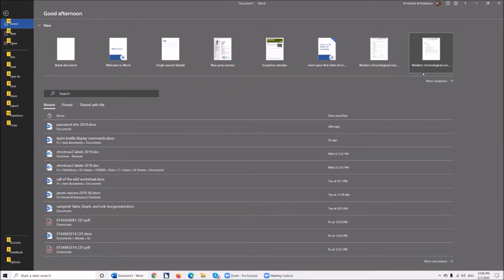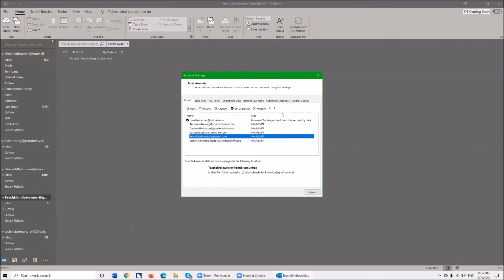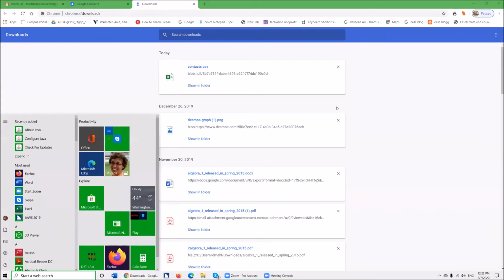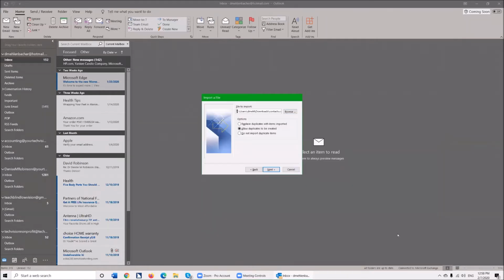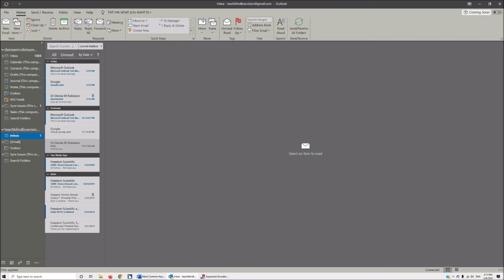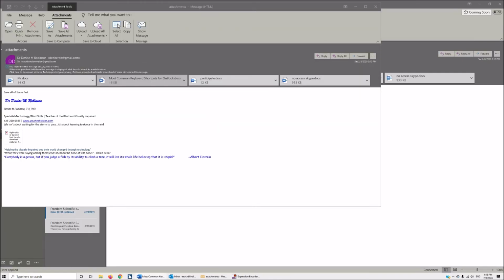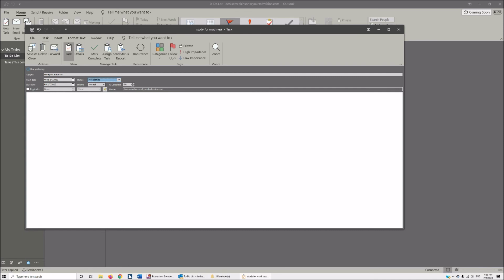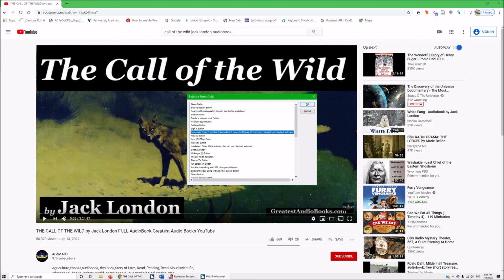Outlook and a bit of YouTube video commands-Webinar Feb 12